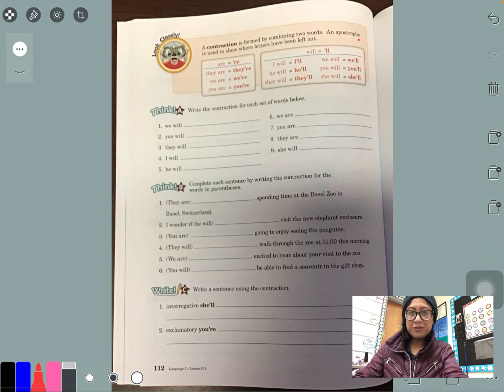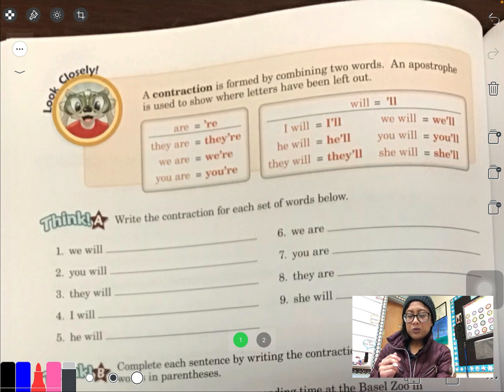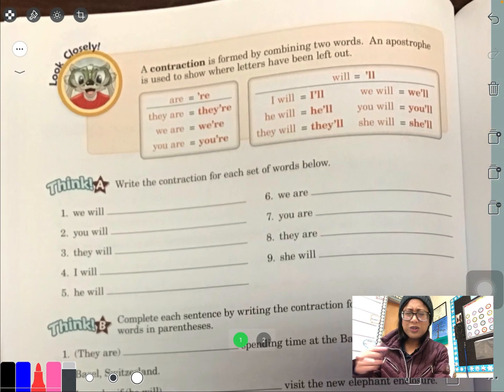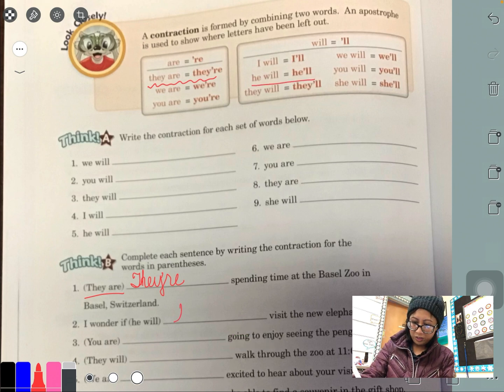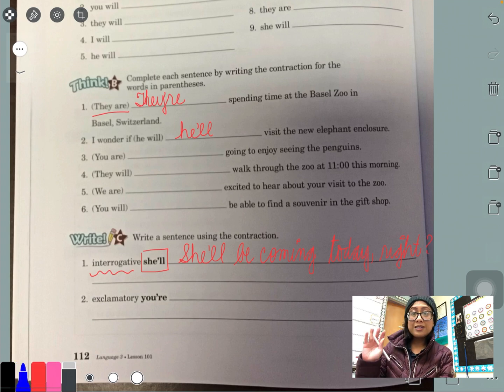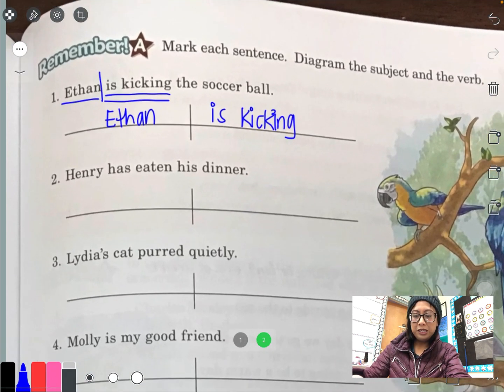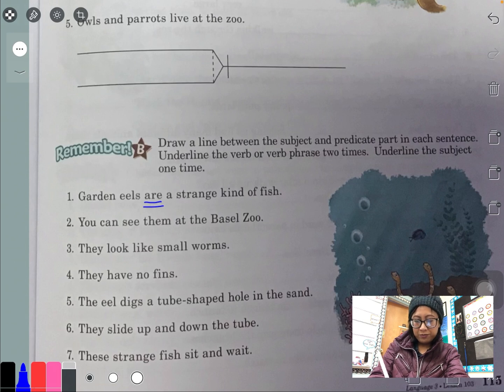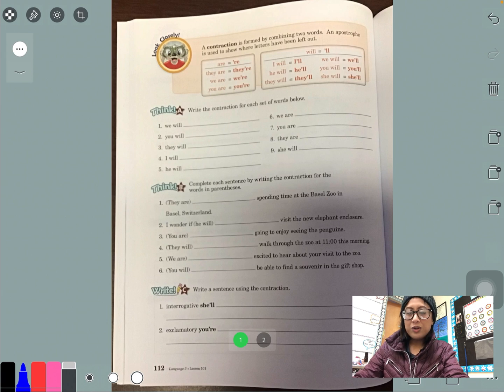3rd Language, p. 112 & 115